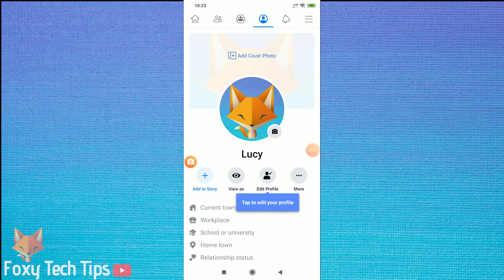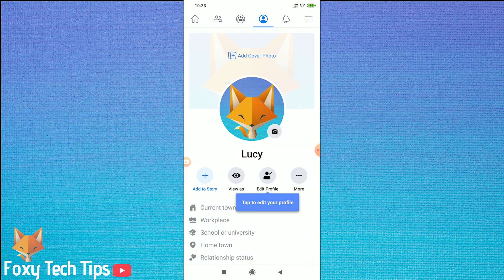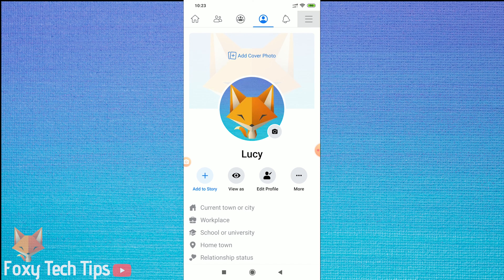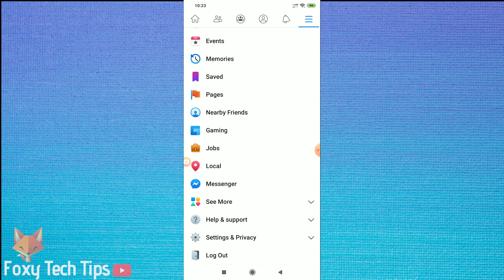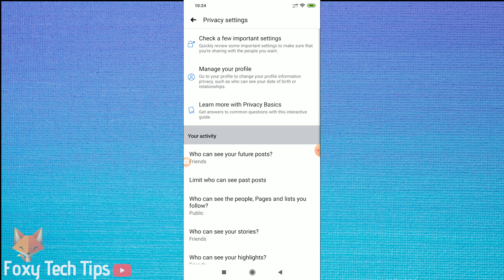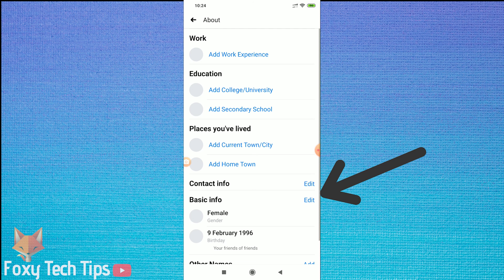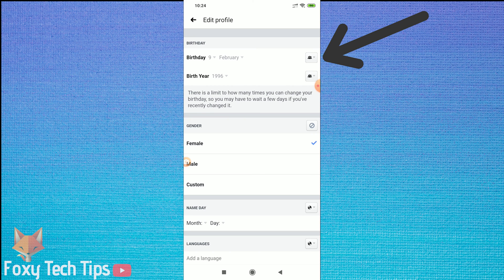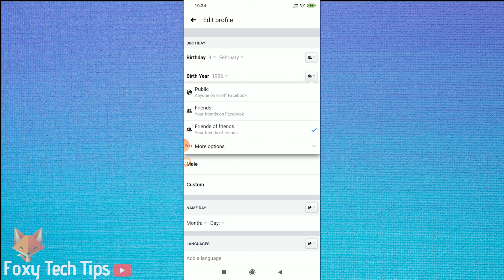How To Hide Your Birthday on Facebook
Easy to follow tutorial on how you can hide your birthday from other people on Facebook! this will stop them from being able to see your birthday on your Facebook profile as well as getting notifications about your birthday!

Steps:

- Start by opening facebook and then heading over to the menu option at the top right. Then scroll all the way down to settings and privacy, expand that and then tap on settings .

- In the settings menu scroll down and tap on privacy settings.

- Once you are in the privacy settings tap on ‘manage your profile’ .

- At the basic info section tap on ‘edit’.

- Next to where it says your date of birth tap on the button which is an image of 3 people. From the drop down list tap on more options, and then you can tap on ‘only me’ . this will prevent anyone from knowing your birthday.

- You can also repeat the same thing for the year of birth if you want to.